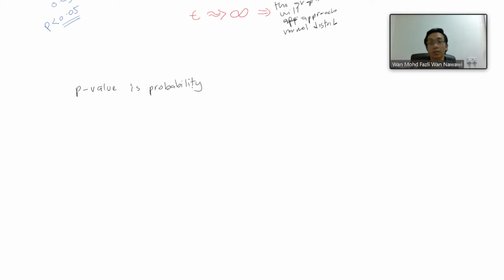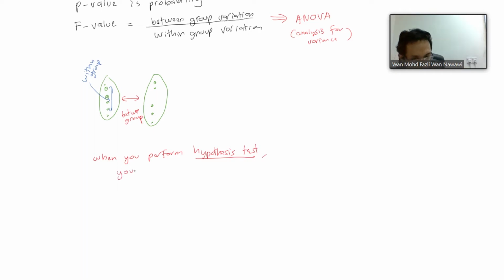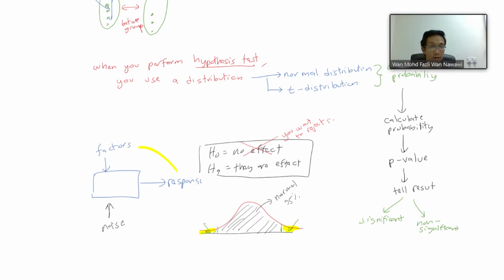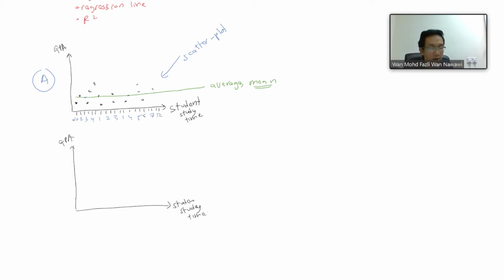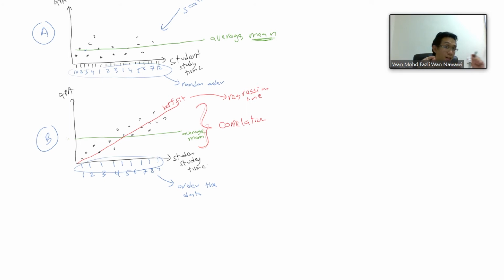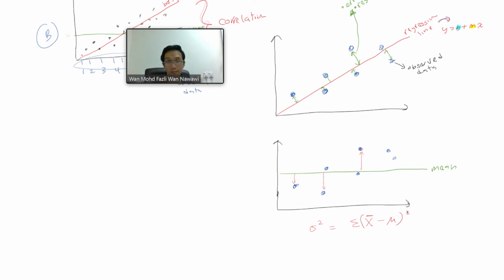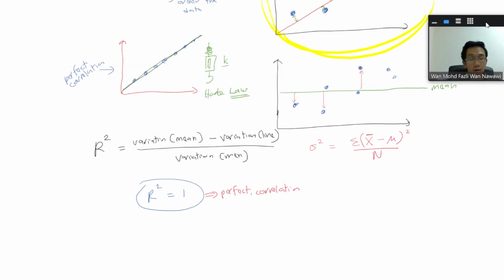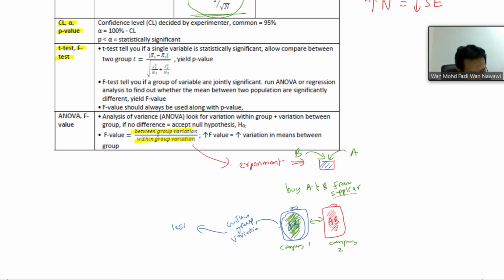10. Understanding Statistic in DOE - Part 4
Design of Experiment (DOE) Workshop

0:00 p-value & F-value
9:25 Observed Data vs Predicted Data
17:40 Regression Line & Residual
22:54 Zero Residual in Perfect Correlation
25:03 R-square
27:28 Between and Within Group Variation